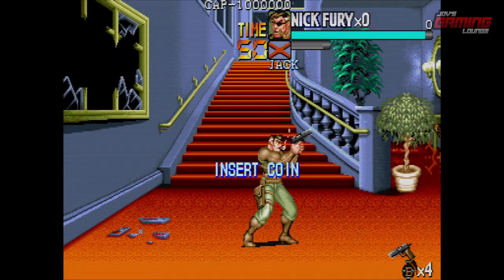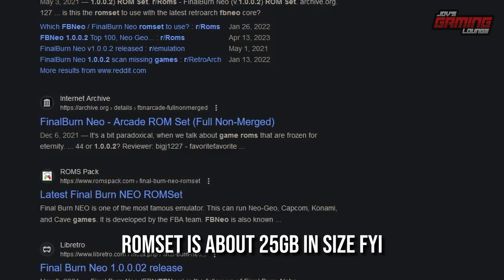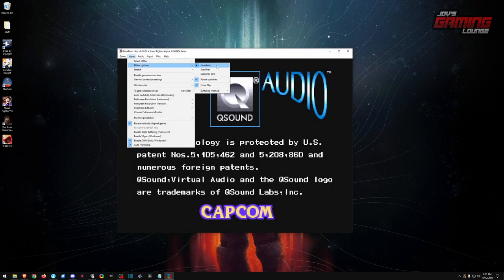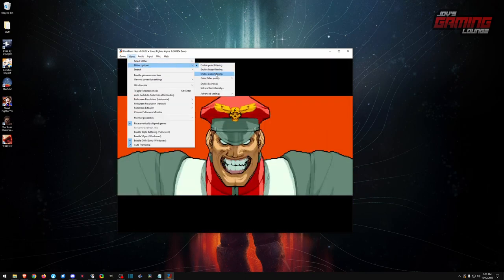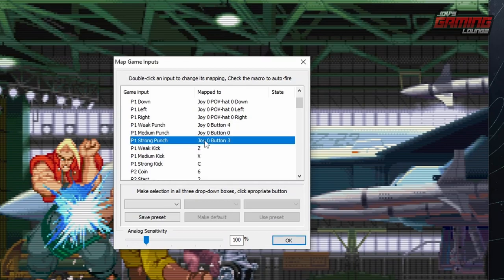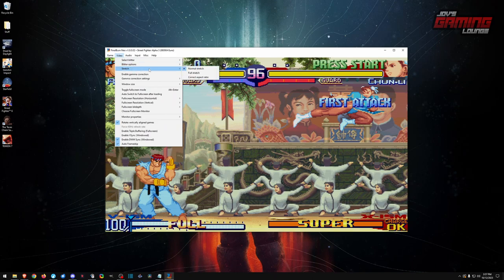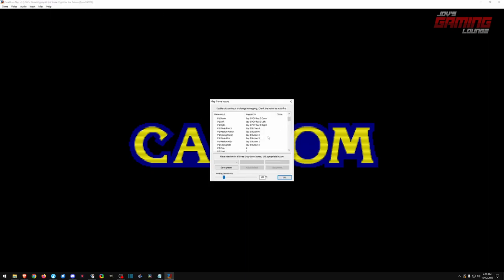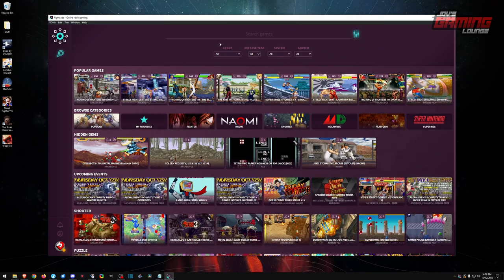FinalBurn Neo Full PC Setup (2023) - Arcade Emulation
Hey everyone! In this video we install FBNeo on PC.

PC Setup:
CPU: AMD Ryzen 9 7900X
Motherboard: Gigabyte B650M AORUS Elite AX
Ram: G.Skill Flare X5 Series 32GB DDR5-6000
GPU: MSI Radeon RX 6750 XT MECH 2X 12G OC
SSD: Samsung 980 Pro SSD 1TB M.2 NVMe
Windows 10 Pro / Ubuntu 22.04